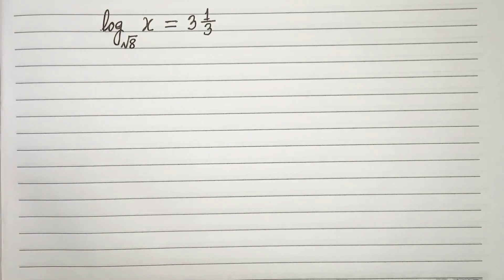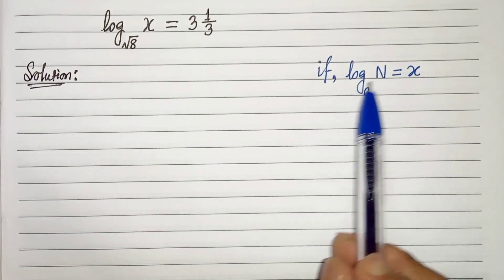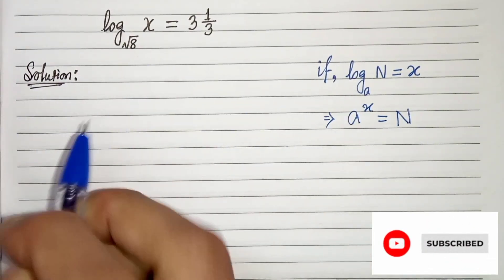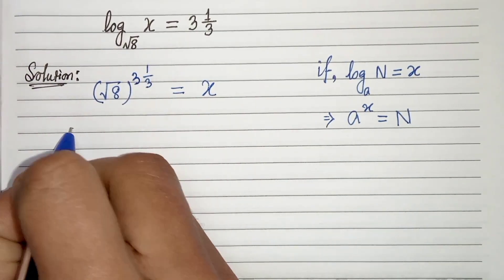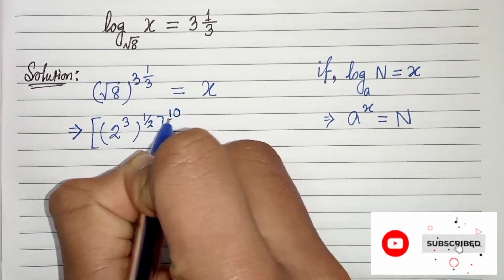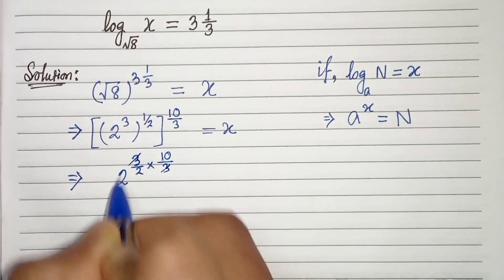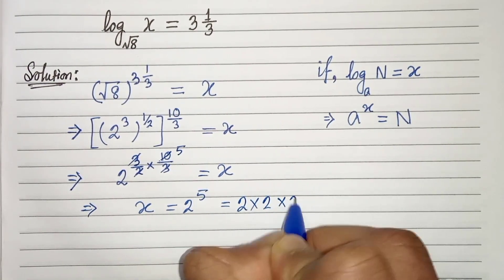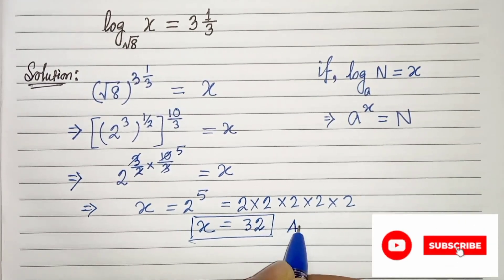A Nice Algebraic Problem